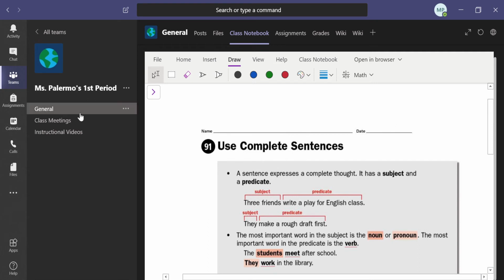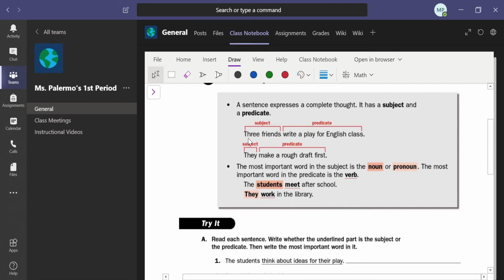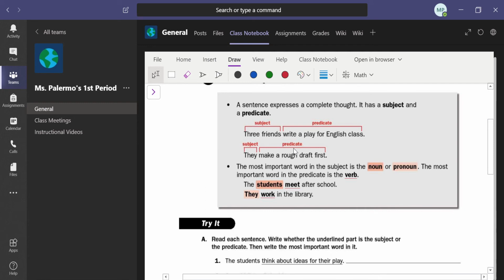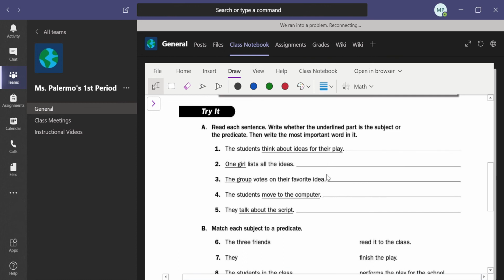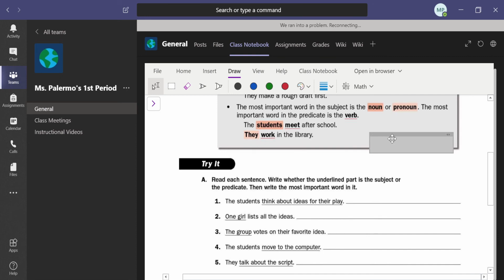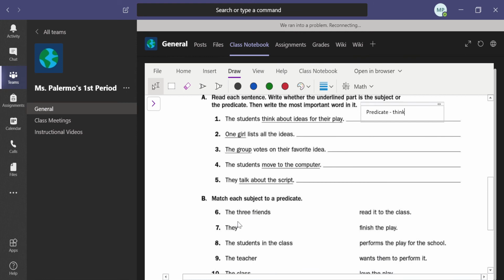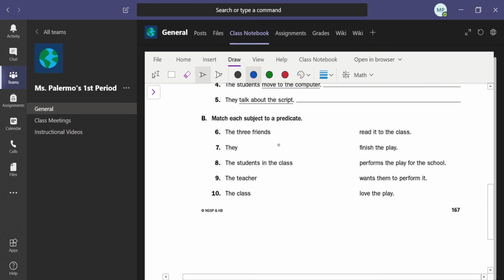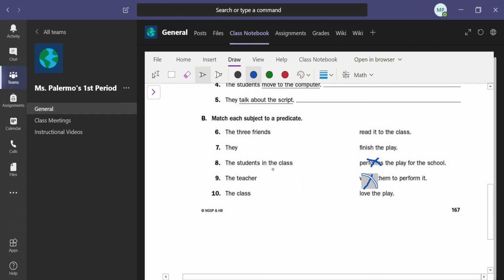p 167 Video